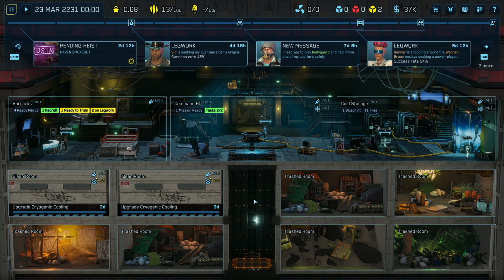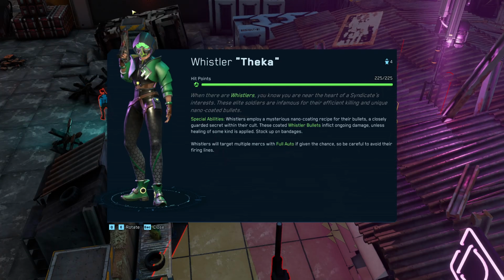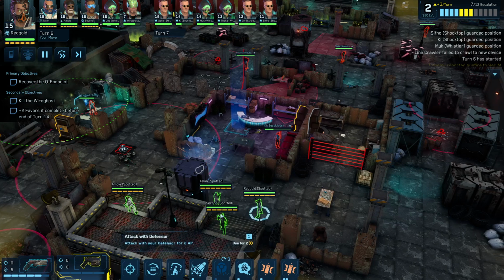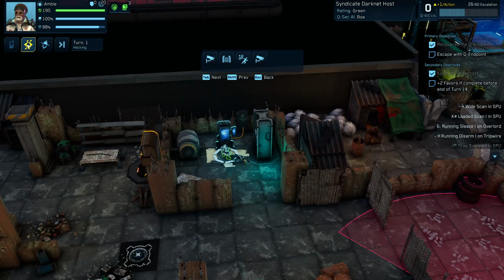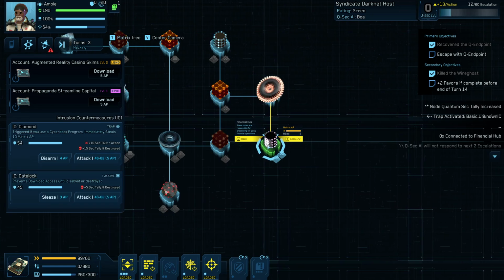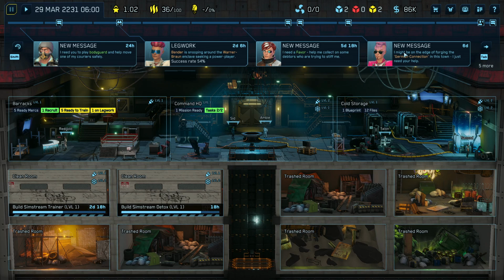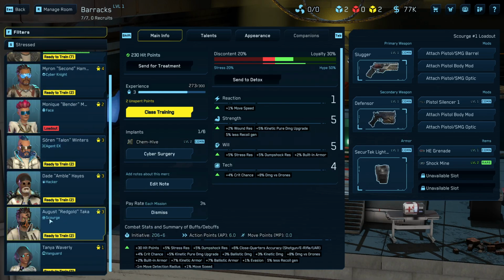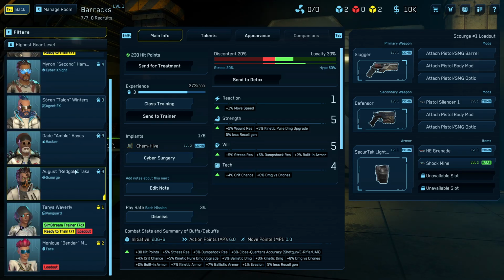Stealing from the Cartel (Haven Smokeout) | Cyber Knights: Flashpoint Seconds #3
0:00 - Intro
0:55 - Haven Smokeout, story mission, begins
21:03 - Halfway point
44:17 - Haven Smokeout debriefing
47:21 - Base management
56:32 - Hiring Tanya Wavery the Vanguard
1:09:49 - Training: Cyber Knight, Agent EX, Hacker, Scourge

Challenge rules: Chrome difficulty, no heavy/primary weapons, everything else is fair game.

I wrote a Steam guide if you want to check it out